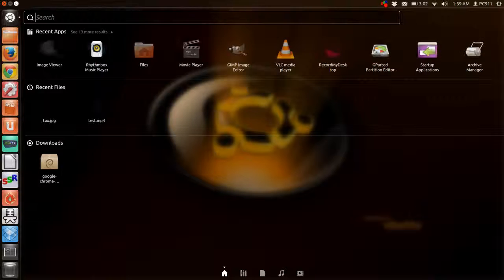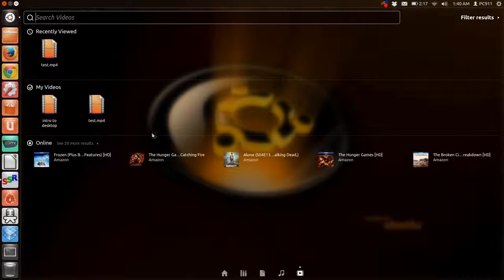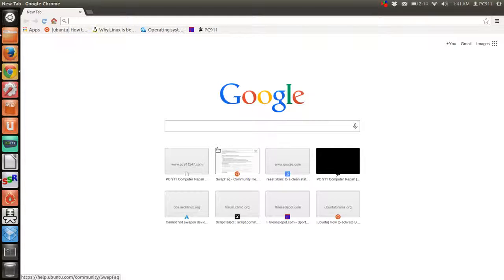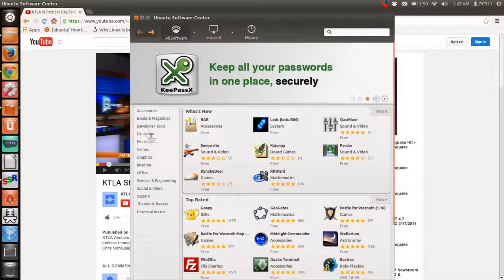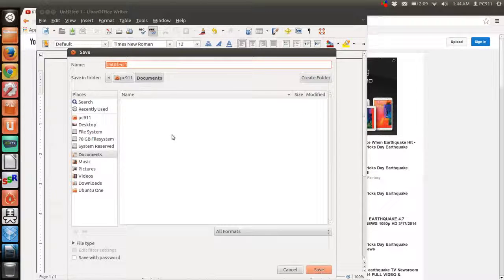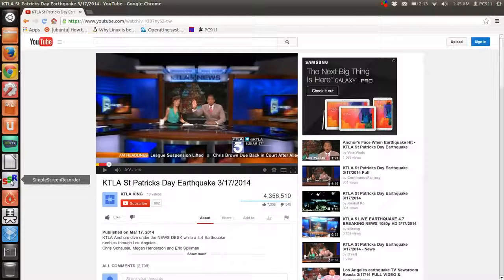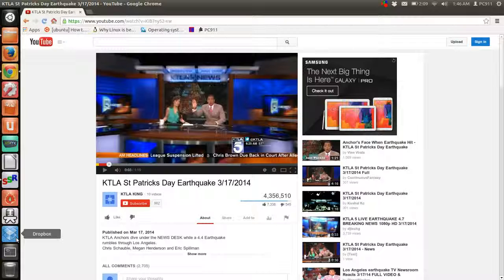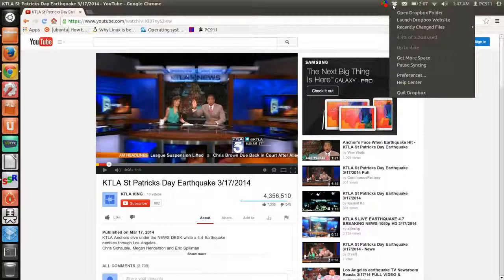The basics of the Ubuntu Desktop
The Linux Ubuntu desktop tour